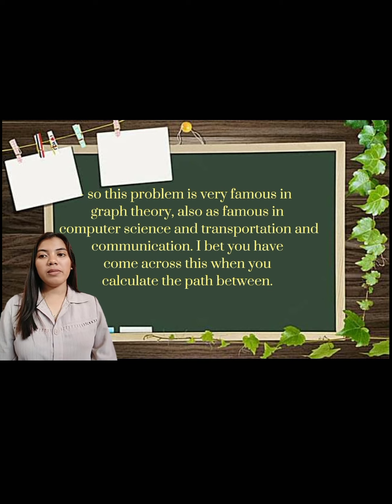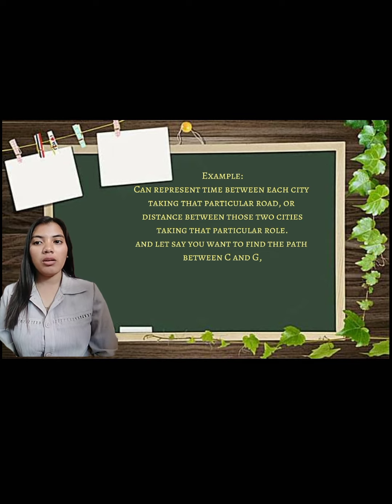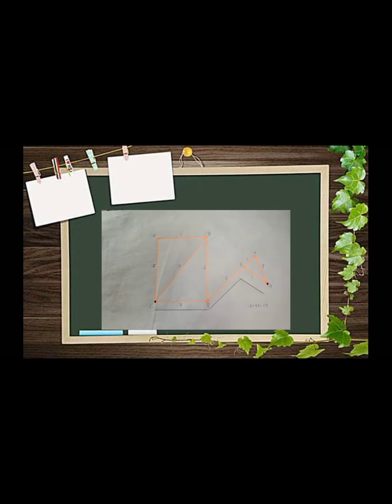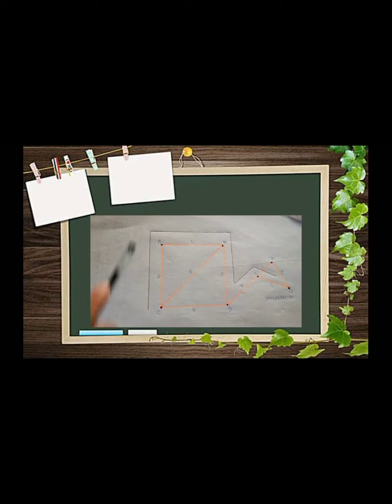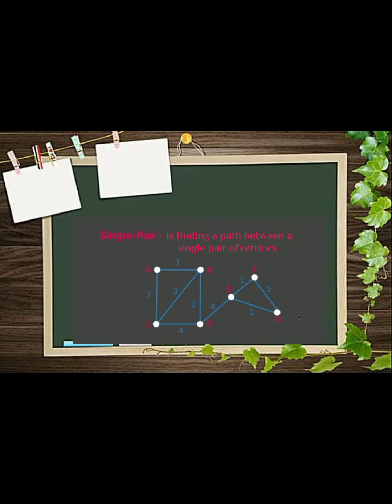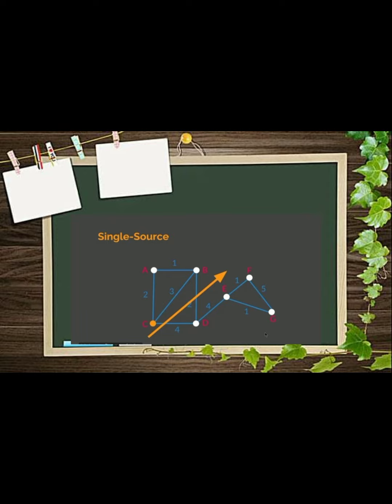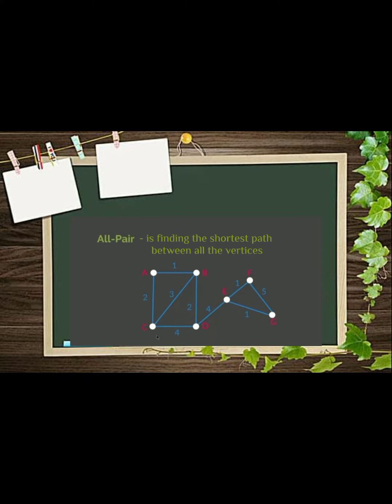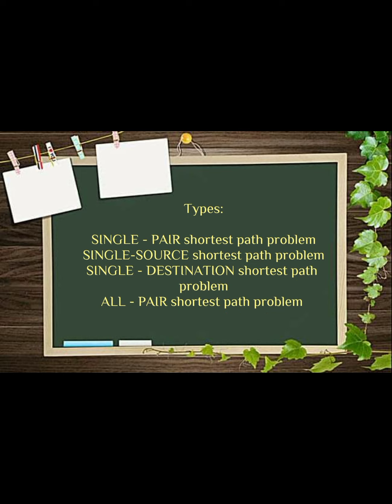Outcome - based Performance task - Shortest Path